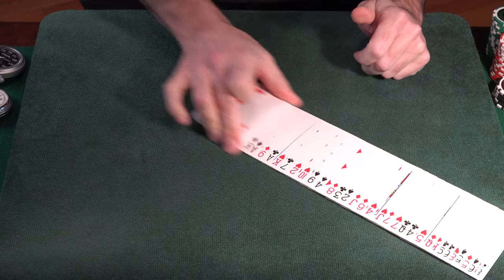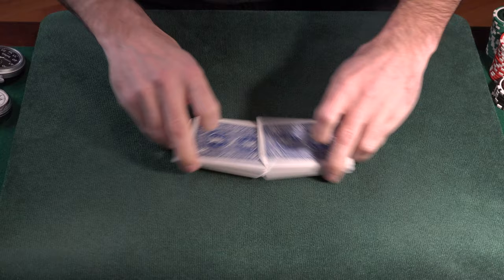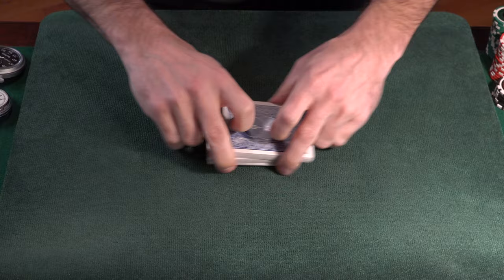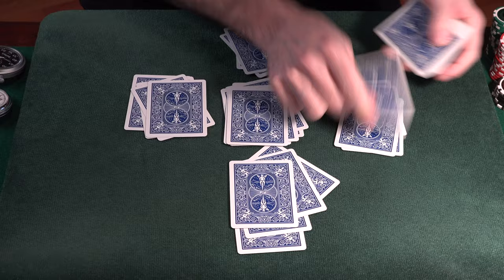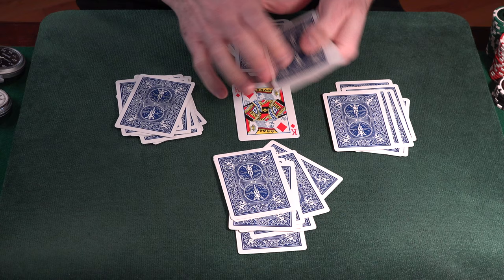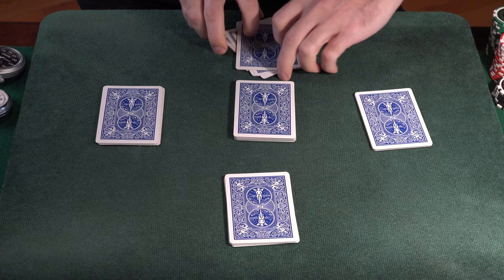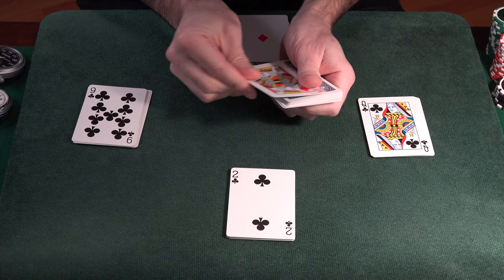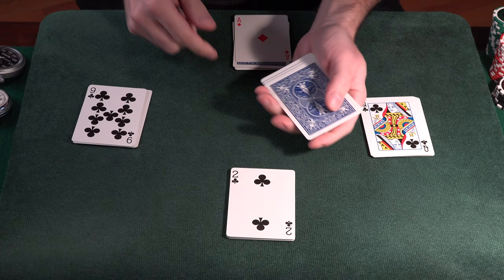Learn a SUPER EASY Self-Working Card Trick Called The Cross (Math-Based)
It's a math trick called "The Cross." Make sure you are playing with a full deck before attempting.